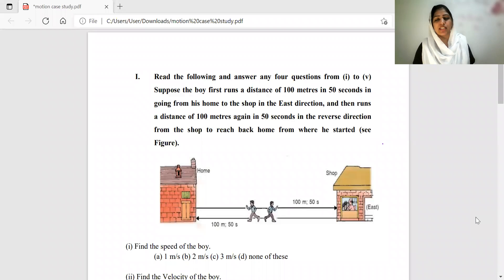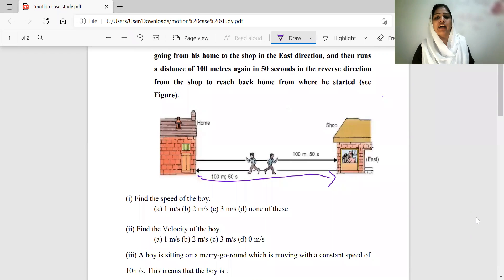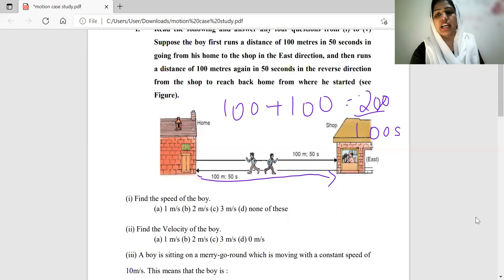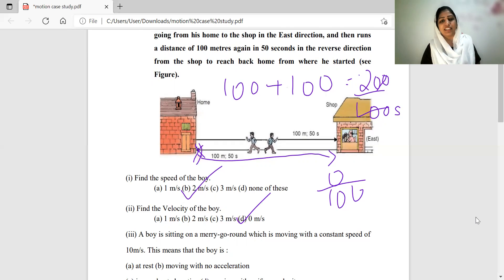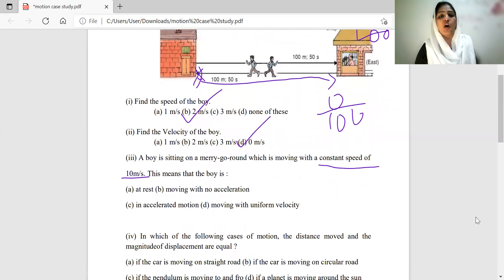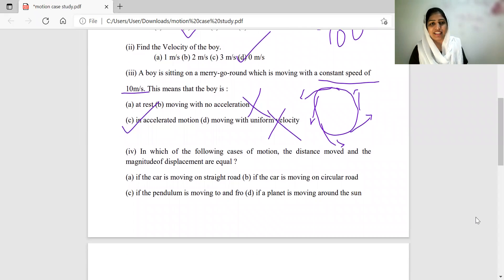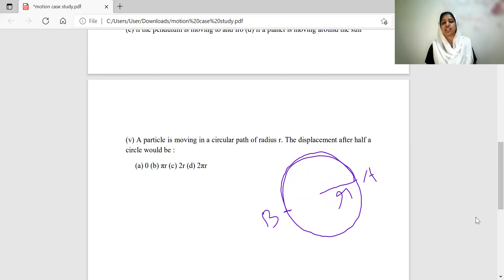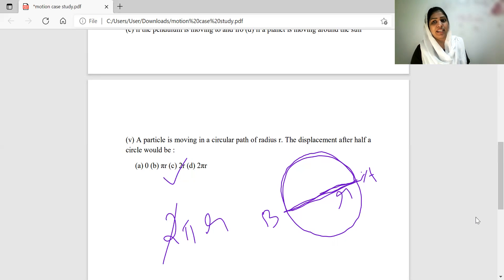Case Study Based Questions Class 9 Science I Motion I Part 1 in Malayalam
This video will help you to understand how the case based questions can be answered easily !! The questions are as per the latest CBSE examination pattern.

Watch the full videos including NCERT Exercise questions, important MCQs and Assertion Reasoning Questions from class 9 Motion

class 9 motion case study questions
case study questions class 9 motion
case based questions science practice
case study based questions class 9 science